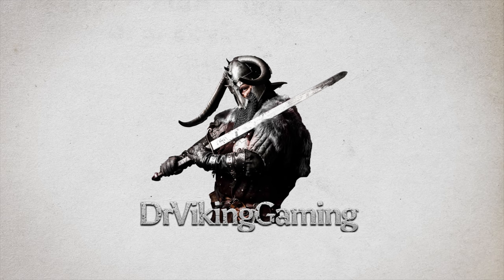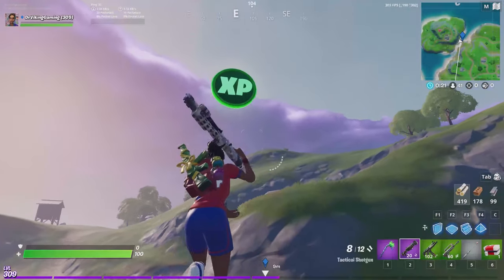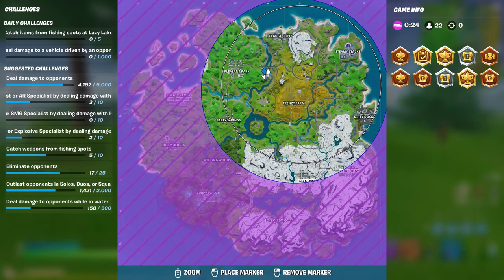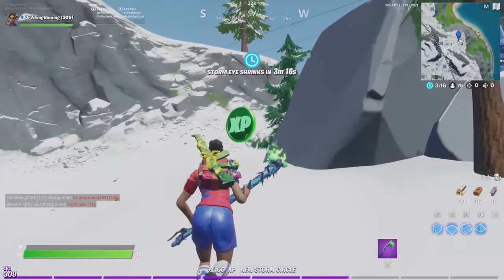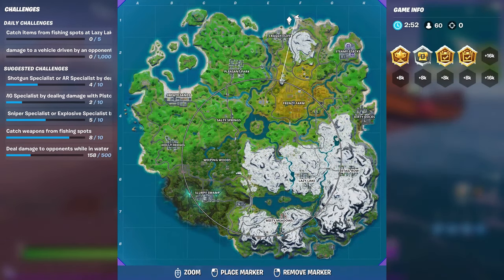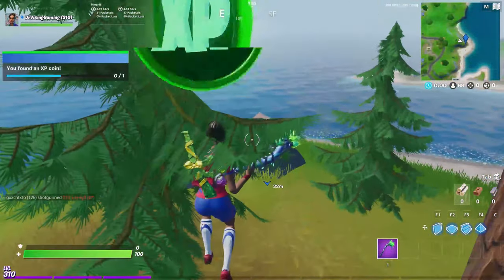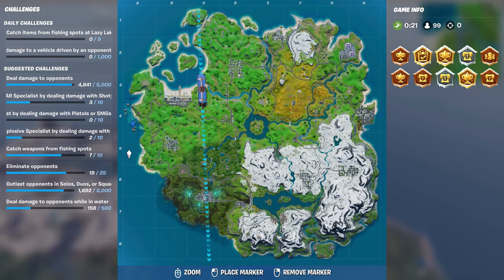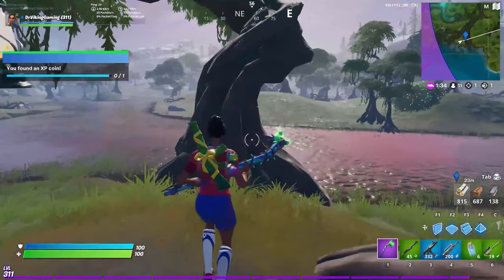Find XP Coins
DrVikingGaming Challenge Video:
to show the locations of the XP Coins for additional XP in Fortnite!

The remaining 6 codes will be given away on stream (Mixer/Twitch: DrVikingGaming, Follow) and on Twitter (@DrVikingGaming1 , Follow).

You can follow on: Mixer: DrVikingGaming, Twitch: DrVikingGaming, YouTube: DrVikingGaming, Twitter: @DrVikingGaming1

Credits: Fortnite, Envato, Matsteiner-music: No Limit of Power (fire track) via Envato